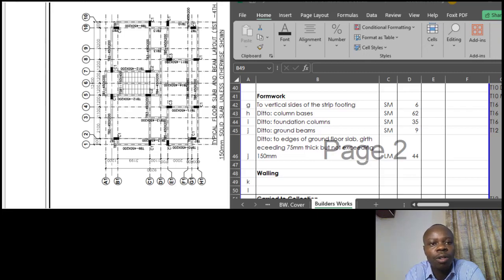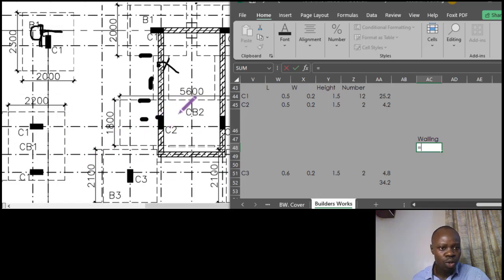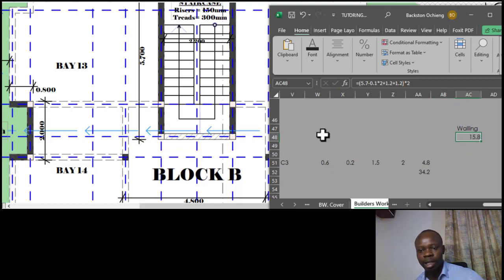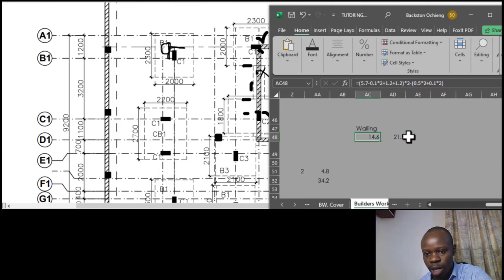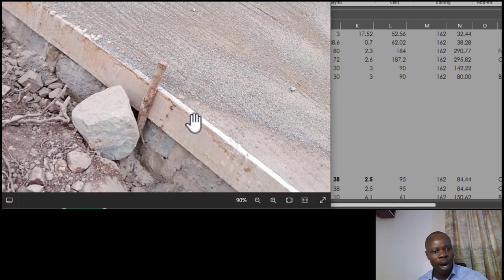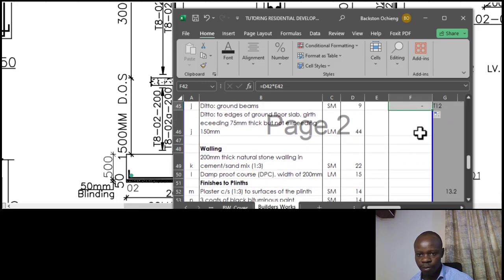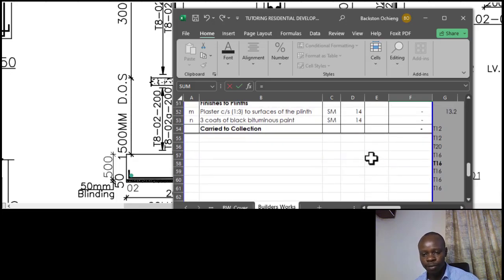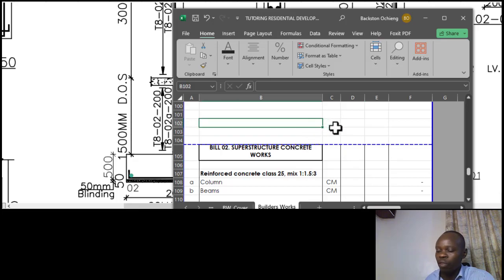TAKING OFF NATURAL STONE FOUNDATION WALLING/ PLASTERING & PAINTING TO PLINTHS/ DPC /E13/BOQ IN EXCEL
Covered here; Foundation Walling, DPC & Finishes to Plinths from foundation layout drawings/ Details using Excel shortcuts while preparing Bills of Quantities

More background videos on Preparation of Bill of Quantities in Construction from scratch include;